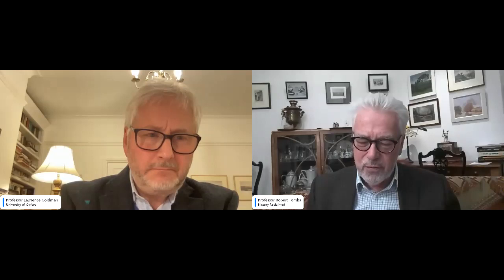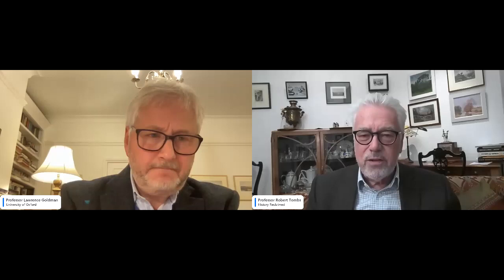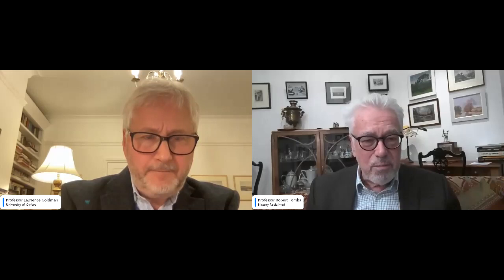The British Campaigns Against Slavery - Prof Lawrence Goldman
Lawrence Goldman is Emeritus Fellow of St. Peter’s College, Oxford. He was the Editor of the Oxford Dictionary of National Biography between 2004 and 2014. He read history at Jesus College, Cambridge as an undergraduate. Upon graduation he received a Harkness Fellowship, which enabled him to study the history of slavery and American Civil War at Yale University for a year. He returned to Cambridge to undertake research in Victorian social science and social policy and was elected a Junior Research Fellow at Trinity College. In 1985 he moved to Oxford as a lecturer in the History Faculty and became a fellow of St. Peter’s College where he taught both British and American History in the period since 1700. He was also Director of the Institute of Historical Research in the University of London. He is the author of books on the history of workers’ education; on Victorian social science; and on the life of the historian and political thinker R. H. Tawney. His most recent book was published by Oxford University Press in 2022: Victorians and Numbers. Statistics and Society in Nineteenth Century Britain. For many years in Oxford he taught the final year undergraduate Special Subject on ‘American Slavery, Race and the Crisis of the Union’.

Our Mission
The abuse of history for political purposes is as old as history itself.  In recent years, we have seen campaigns to rewrite the history of several democratic nations in a way that undermines their solidarity as communities, their sense of achievement, even their very legitimacy.

These ‘culture wars’, pursued in the media, in public spaces, in museums, universities, schools, civil services, local government, business corporations and even churches, are particularly virulent in North America, Australasia and the United Kingdom.  Activists assert that ‘facing up’ to a past presented as overwhelmingly and permanently shameful and guilt-laden is the way to a better and fairer future.  We see no evidence that this is true.  On the contrary, tendentious and even blatantly false readings of history are creating or aggravating divisions, resentments, and even violence.  We do not take the view that our histories are uniformly praiseworthy—that would be absurd.  But we reject as equally absurd the claim that they are essentially shameful.

We agree that history consists of many opinions and many voices.  But this does not mean that all opinions are valid, and certainly none should be imposed as a new orthodoxy.  We intend to challenge distortions of history, and to provide context, explanation and balance in a debate in which dogmatism is too often preferred to analysis, and condemnation to understanding.

We are an independent group of scholars with a wide range of opinions on many subjects, but with the shared conviction that history requires careful interpretation of complex evidence, and should not be a vehicle for facile propaganda.  We have established the History Reclaimed group as a non-profit making company limited by guarantee; the directors and co-editors are unpaid.

00:00 - Introduction
01:24 - Lecture
35:55 - Q&A
37:04 - Are academics in other countries subjected to vitriol in the same way?
39:54 - The influence of American race culture in Britain
42:12 - How factual is our history?
44:40 - How do you distinguish between slavery, serfdom, forced labour, modern slavery etc?
47:37 - Was abolitionism self-interested?
53:11 - How were slave-owners viewed?
56:41 - Compensation for slave-owners
1:00:24 - Who was the most significant individual in Britain arguing against slavery?
1:01:54 - Do we give too much prominence to race as a lens through which to view our history?
1:06:16 - 'Britons never shall be slaves'
1:09:20 - Conclusion